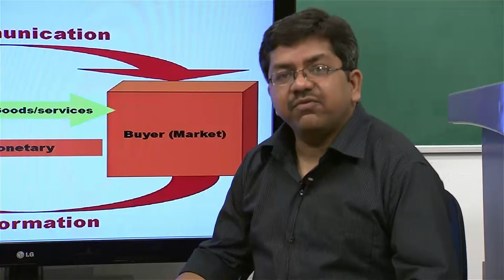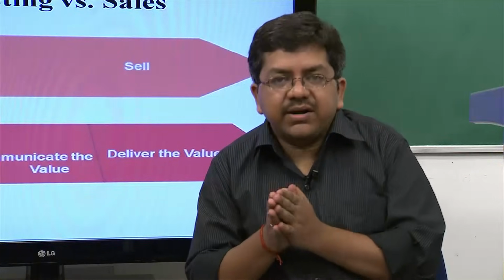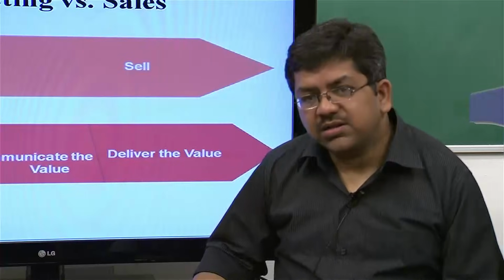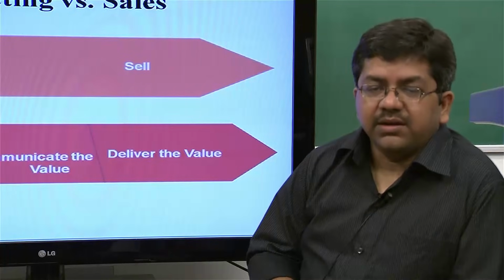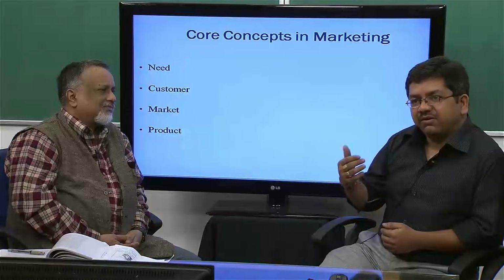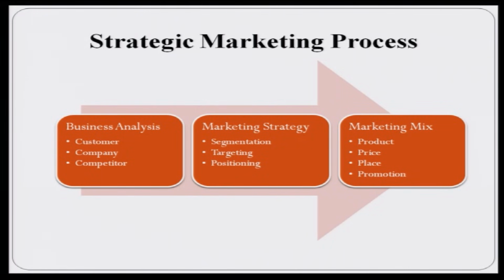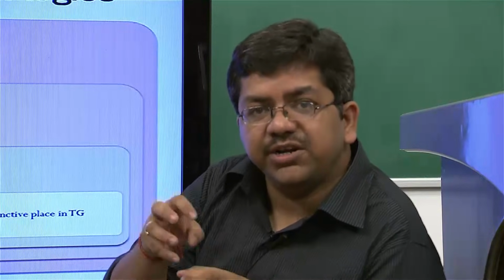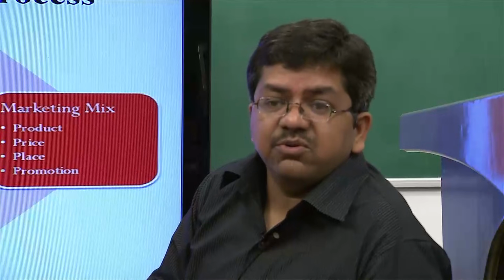Core Concepts in Marketing